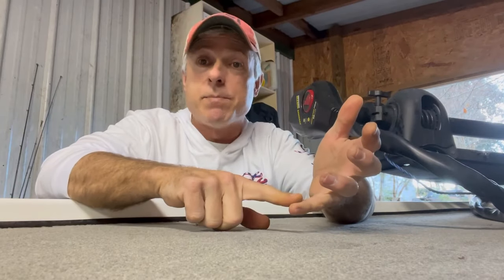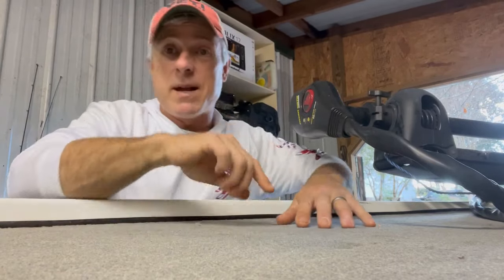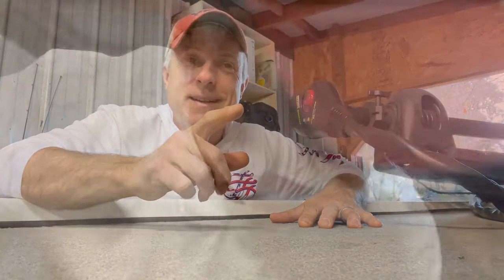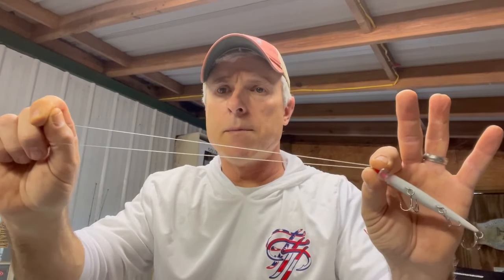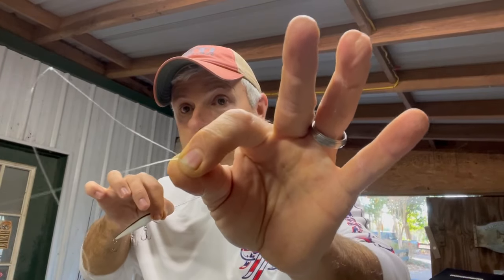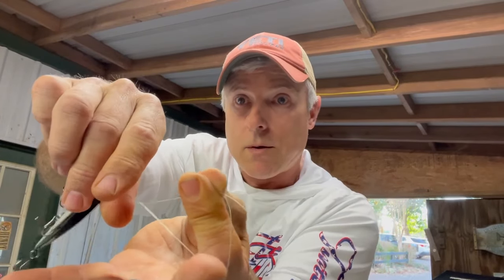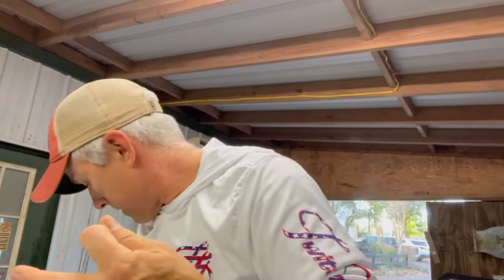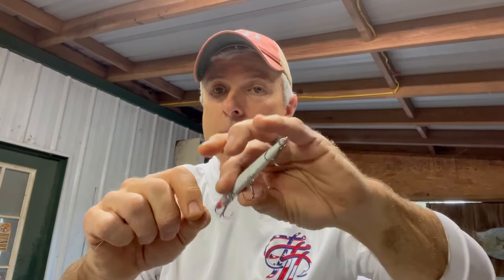How to TIE the most efficient, simple LOOP knot for JERKBAITS and any free moving lure.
Want to get the most out of your lures, alot of times it’s not the rod, or the line, and not even the way you’re working it. It maybe the the way you’re connecting your line to your lure. It could be that simple and critical into getting that fish to react.

If you’re interested in the shirt I have on or any of they’re other fishing apparel please checkout :